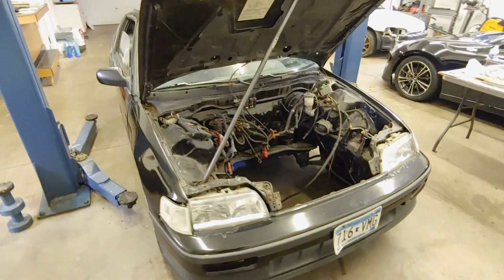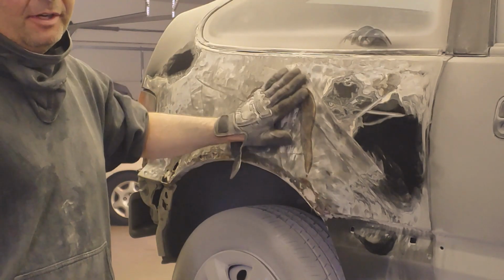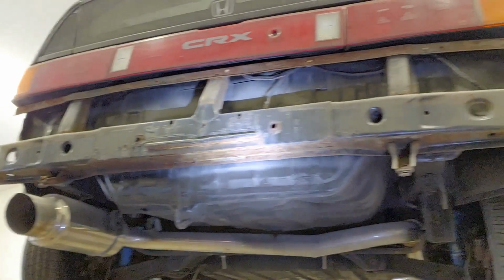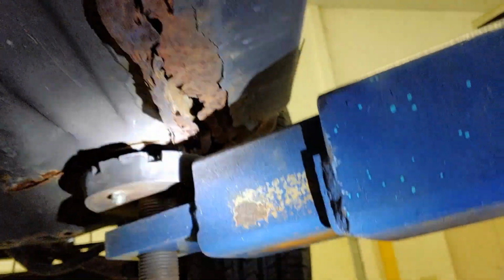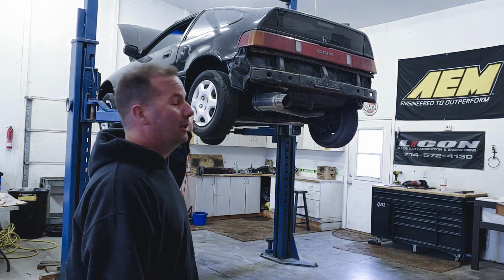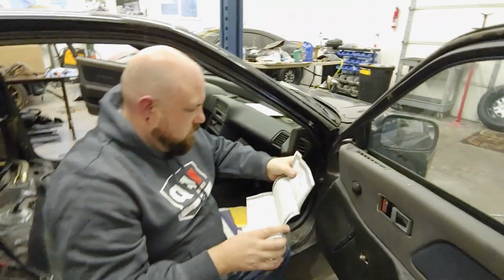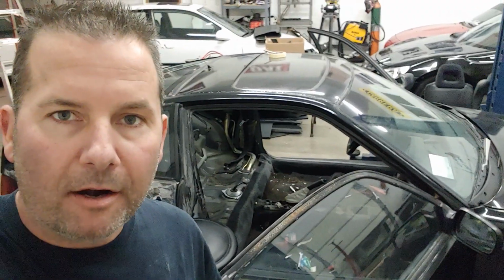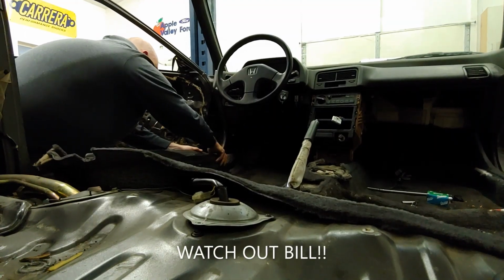Is This 1988 CRX Si Scrap Or My Next Cool Car?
In this episode we tear the crx down to reveal it's story and find out if this is a parts car or a good rebuild candidate. Mr. Bill also stops by to lend a helping hand and partake in solid garage hangs.